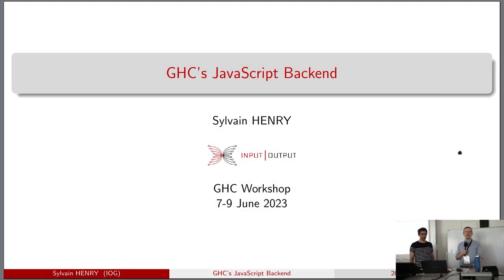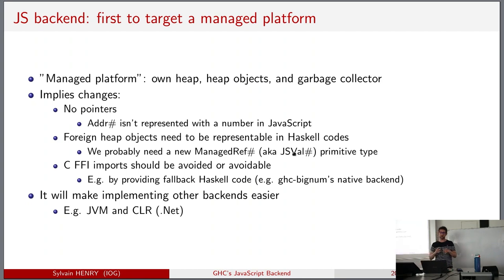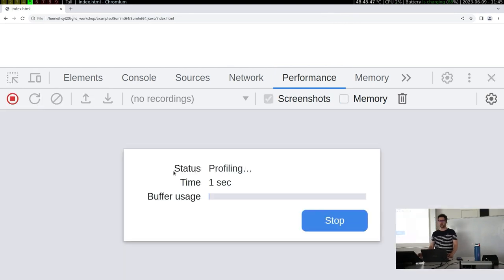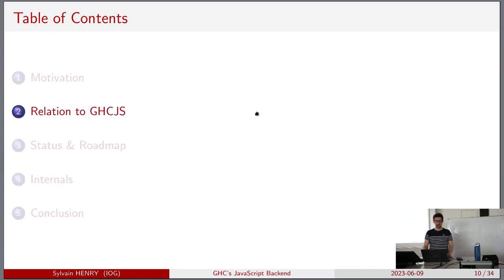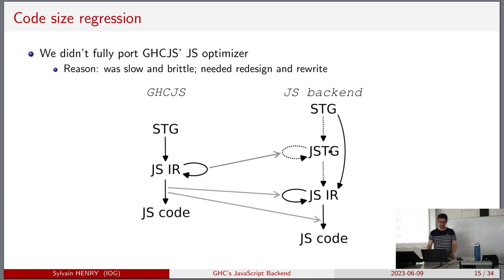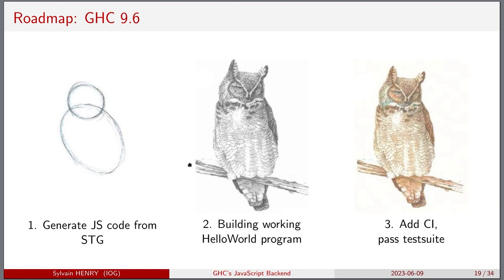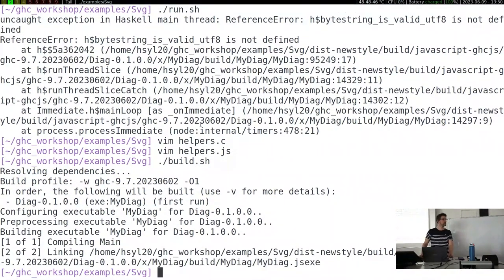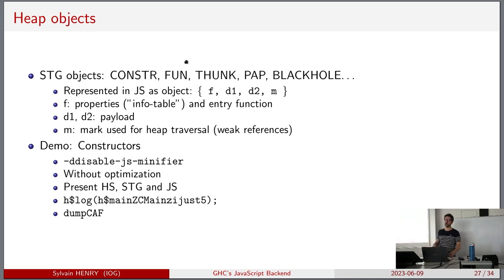GHC’s JavaScript Backend - Sylvain Henry - 2023 GHC Contributor's Workshop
The most recent release of GHC includes a technology preview of a JavaScript backend, based on GHCJS. This allows Haskell code to run both in browsers and using node. Additionally, platform tools such as profilers and debuggers can be used with the generated JavaScript. This talk describes the current state of the backend, important design decisions, and opportunites to contribute.

This talk was presented at the 2023 GHC Contributor's Workshop in Rapperswil, Switzerland, colocated with Zurihac. The workshop was arranged by the Haskell Foundation, OST Eastern Switzerland University of Applied Sciences, and the GHC development team.

Sylvain has a background in high-performance computing and has been contributing to GHC since 2015. He joined IOG in 2019 to work full-time on GHC. Since 2022, he has led a small team of engineers working on improving Haskell tooling. His contributions include ghc-bignum (an improved implementation of GHC’s support for big numbers), improvements to GHC’s constant-folding capabilities, various fixes to the RTS, and a lot of refactoring to make GHC’s code more modular and to make GHC a better cross-compiler. In 2022, his team added a new JavaScript backend to GHC, adapted from GHCJS.